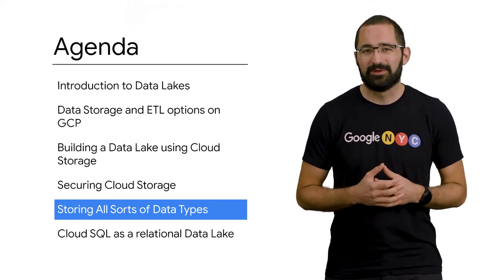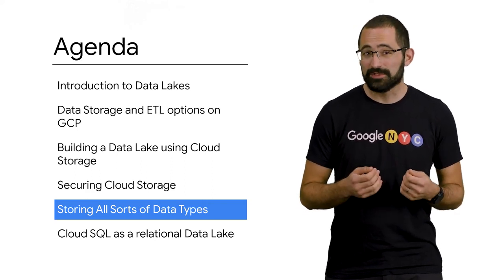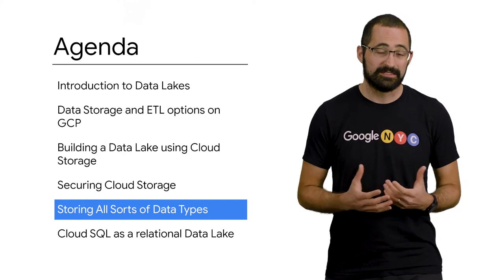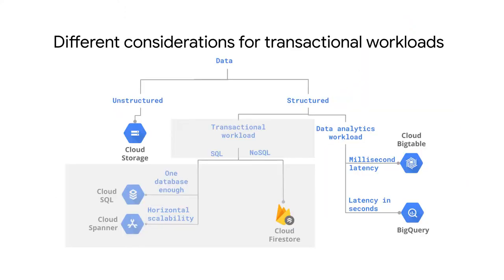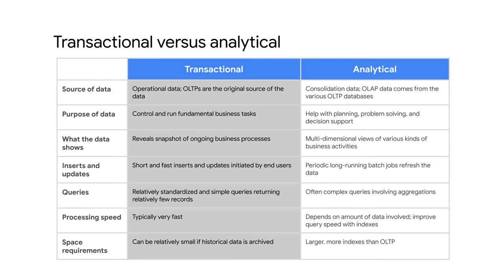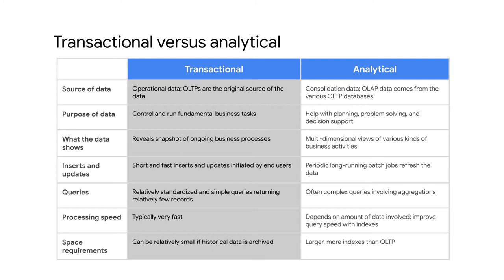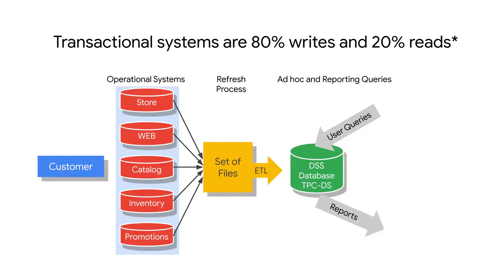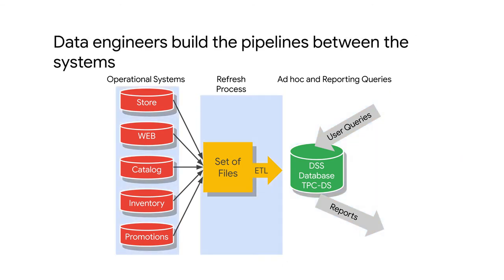2.6 Storing All Sorts of Data Types | Building a Data Lake | Modernizing Data Lakes and Warehouses